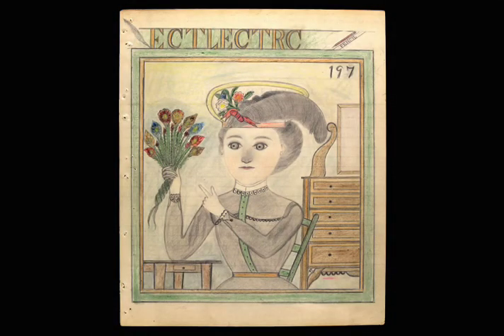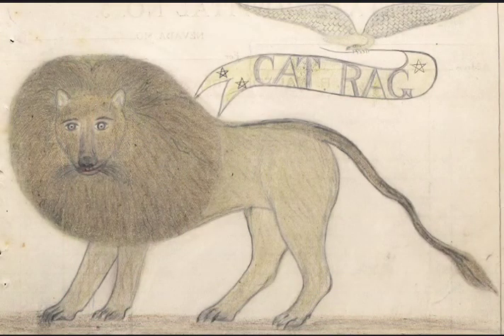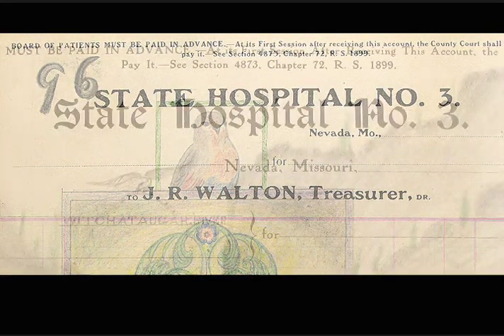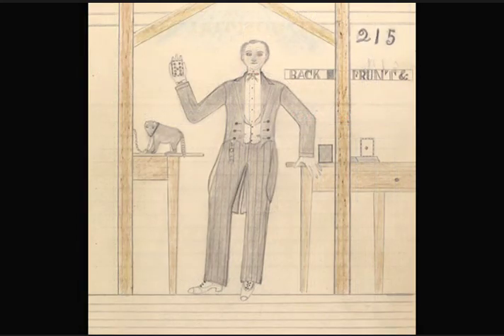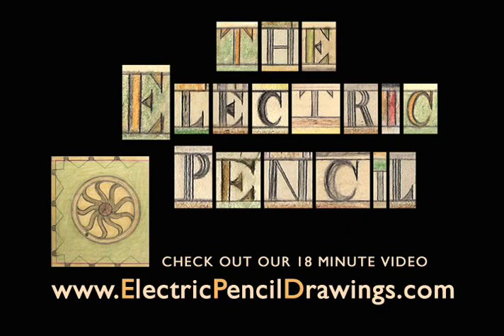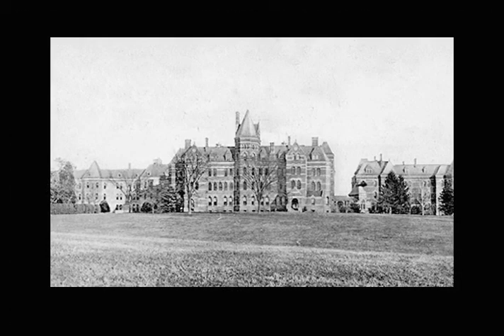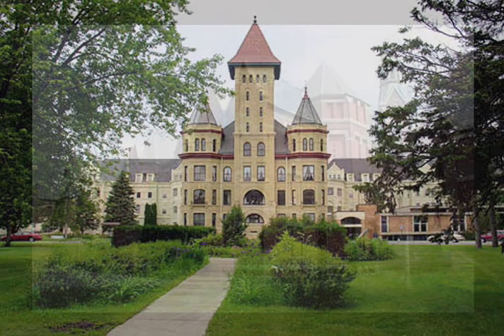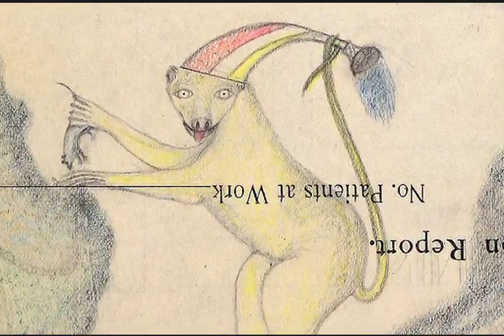Meet the Producers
The producers of the "Mystery of the Artist:Electric Pencil" talk about the film in progress.